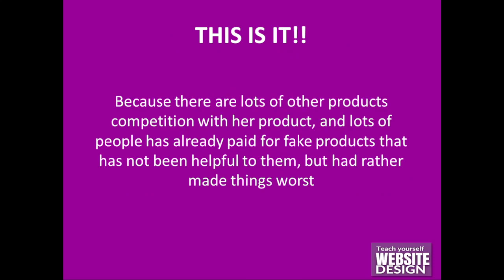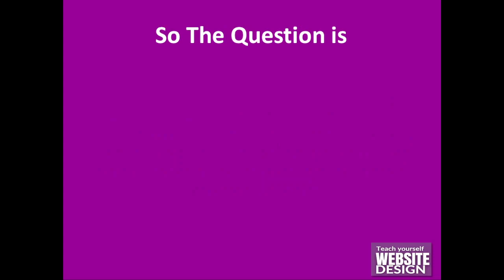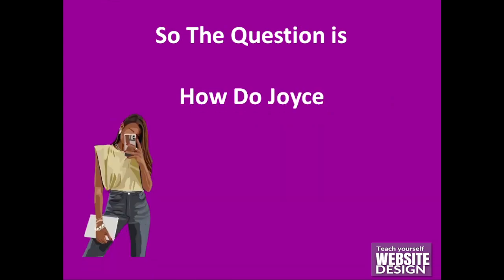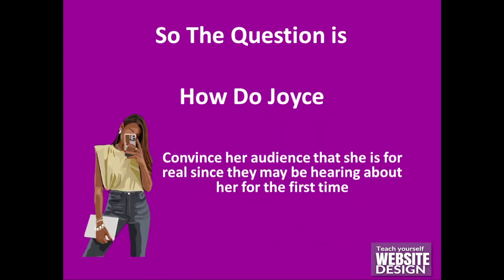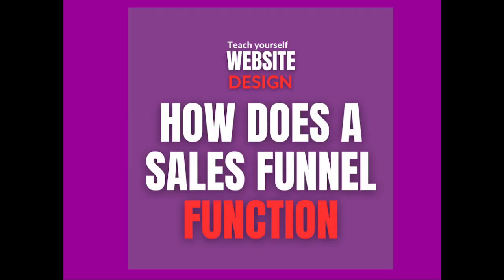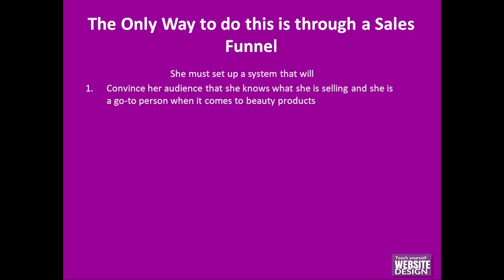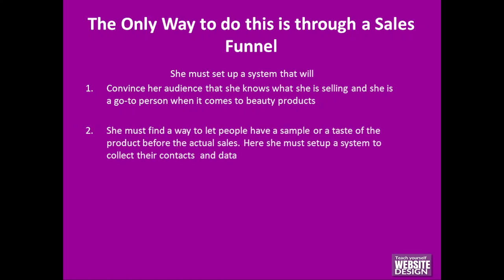How To Create A $100,000 Dollars A Month Sales Funnel | What Is A Sales Funnel